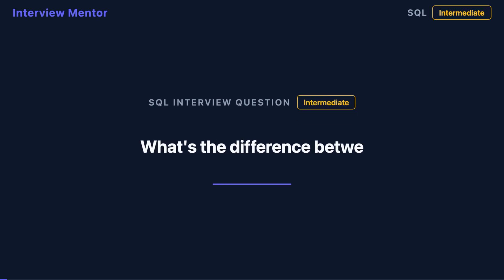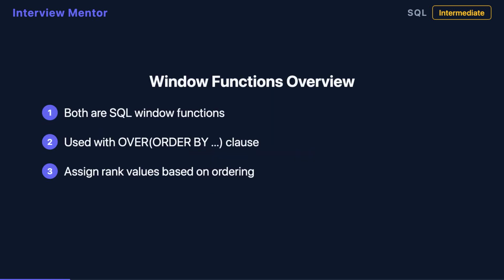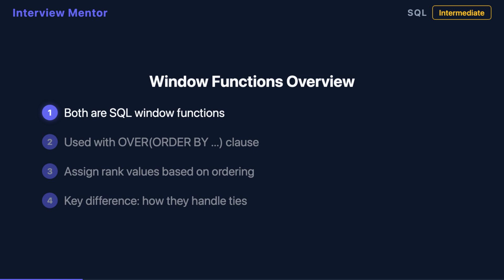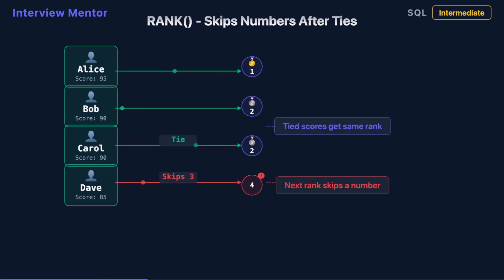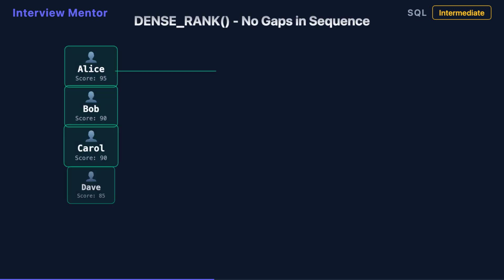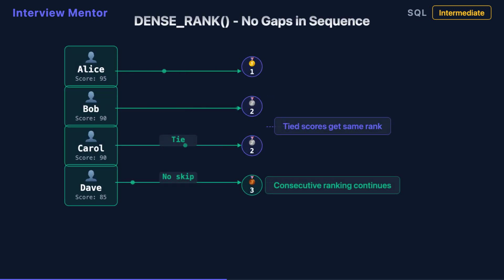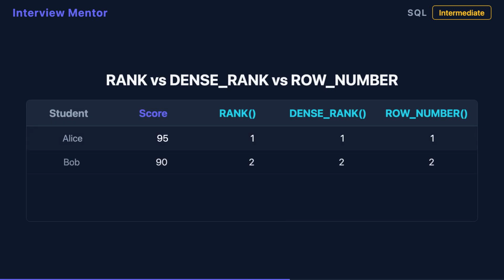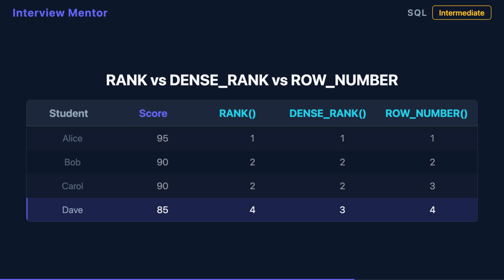RANK vs DENSE_RANK in SQL - The Key Difference Explained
What's the difference between RANK and DENSE_RANK in SQL? Learn how these window functions handle ties differently - RANK skips numbers (1,1,3) while DENSE_RANK stays consecutive (1,1,2). Perfect for SQL interview prep.